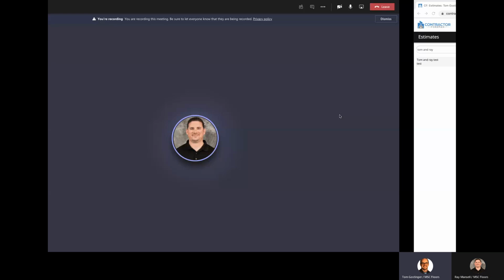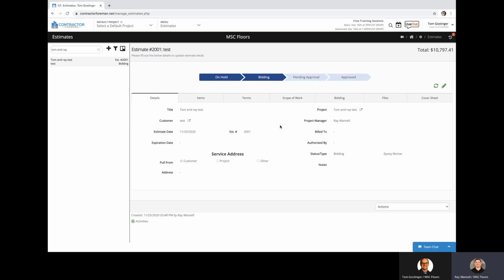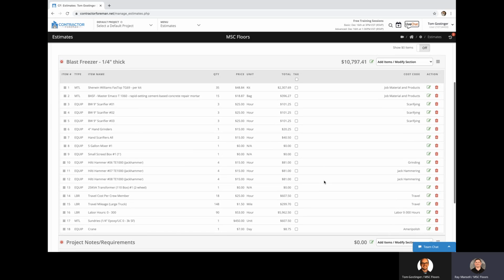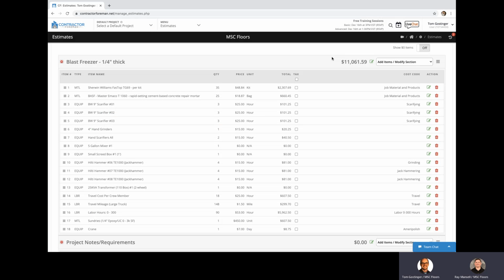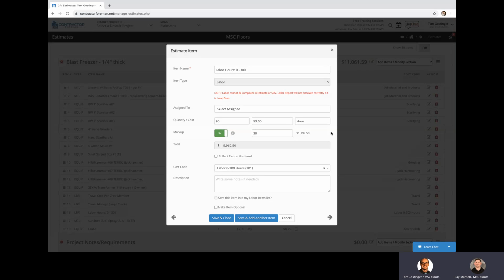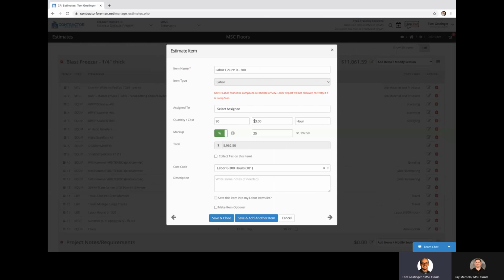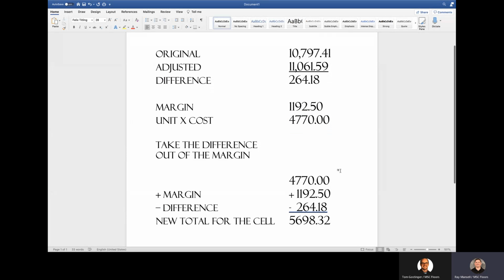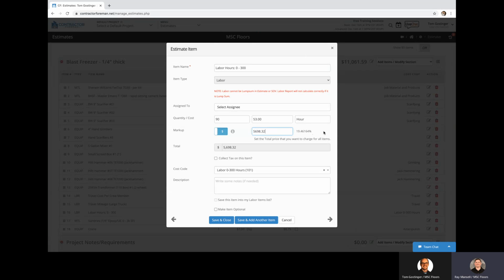Adjusting Your Project's Item List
Brief tutorial on how to adjust material, equipment, etc. within your estimate/project prior to sending the information to the Support Team.  This will greatly reduce the amount of CF to-do changes to comb through.